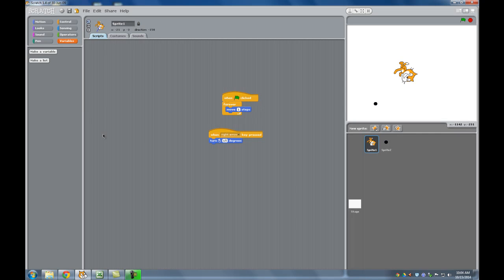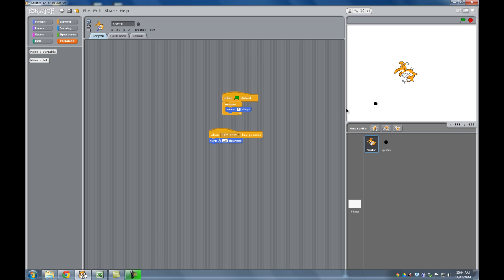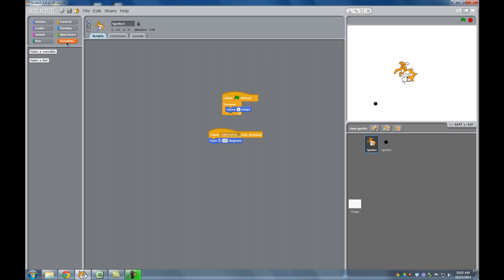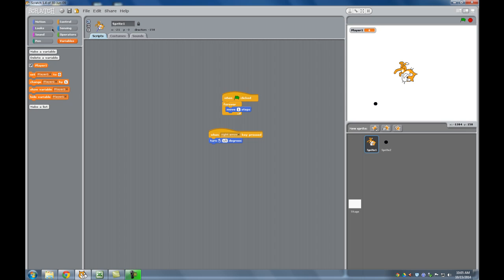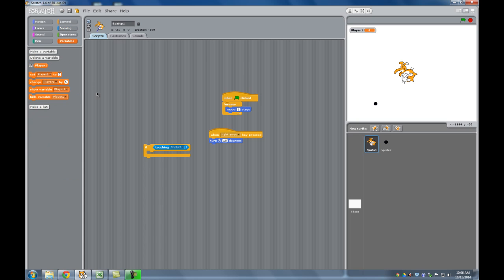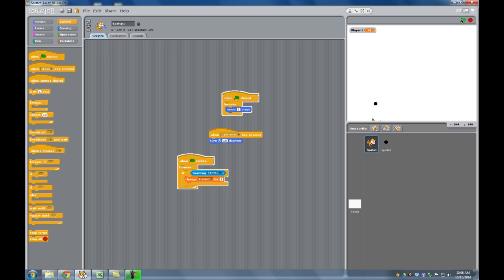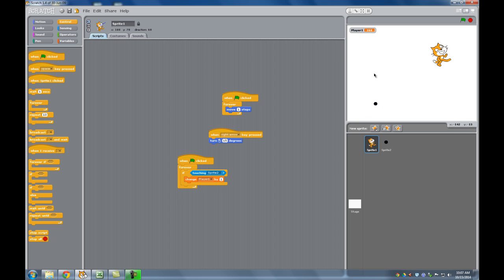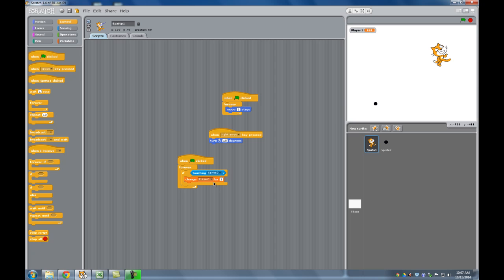Score Points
Scratch